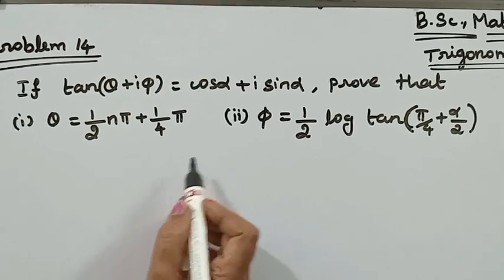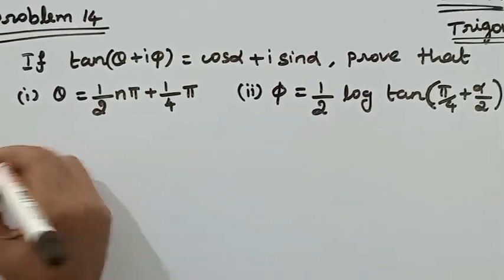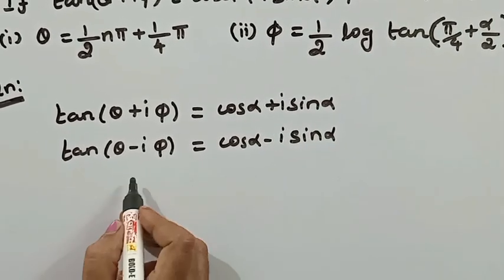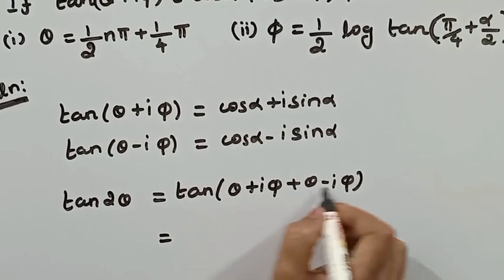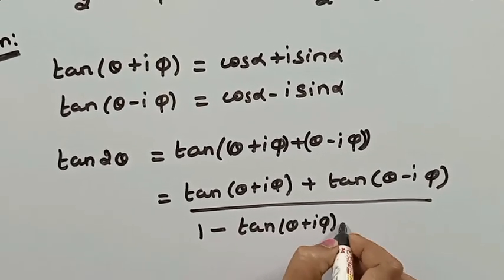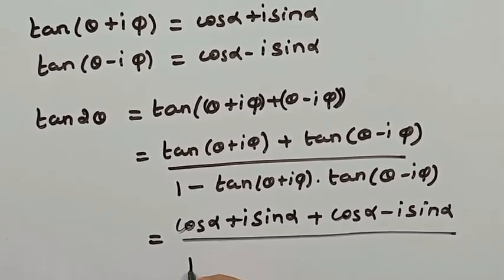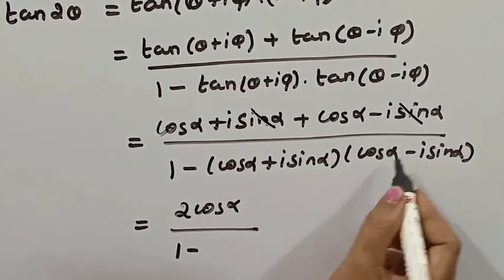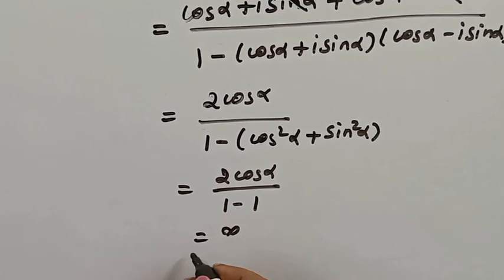TRIGONOMETRY/HYPERBOLIC FUNCTIONS PROBLEM 14/BSC AND ENGINEERING MATHEMATICS/KS UG MATHS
In this video we have discussed bsc mathematics trigonometry hyperbolic functions problem 14
If tan(θ+iφ)=cosα+isinα. prove that
1.   θ=1/2nπ +1/4nπ
2.  φ=1/2log tan(π/4+α/2)